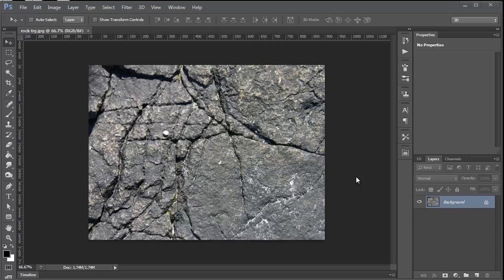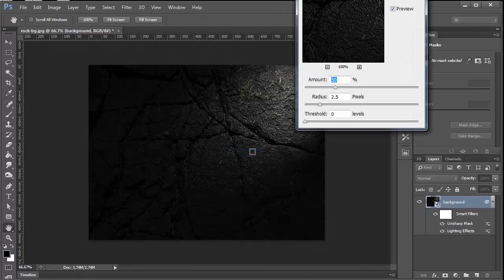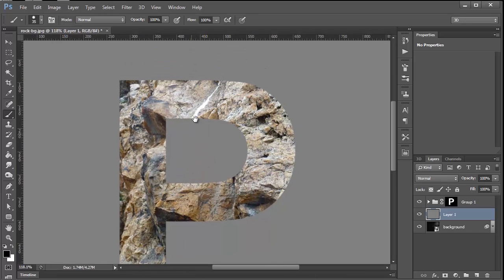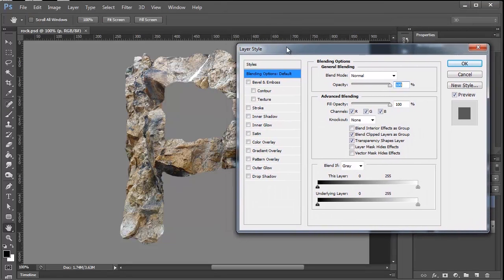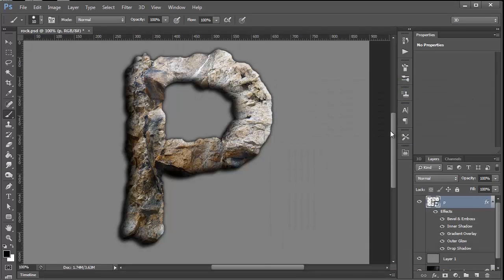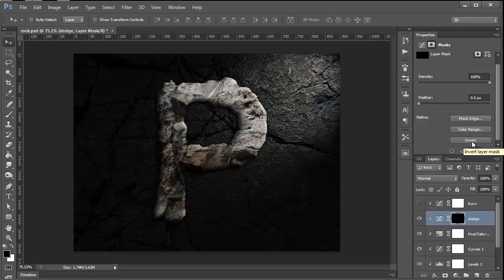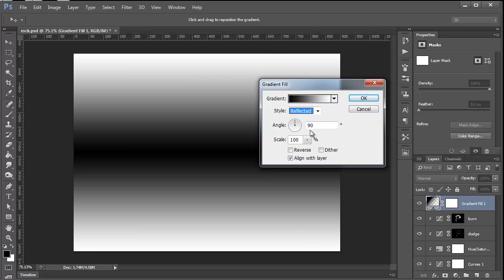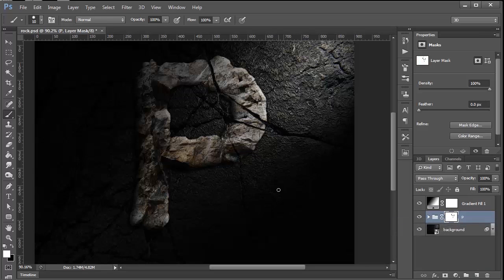ROCK TEXT EFFECT - Photoshop CC Tutorial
Photoshop CC tutorial showing how to create a rock text effect.

LINKS